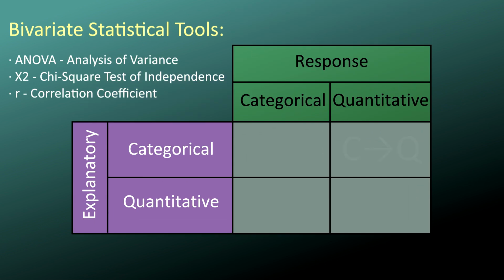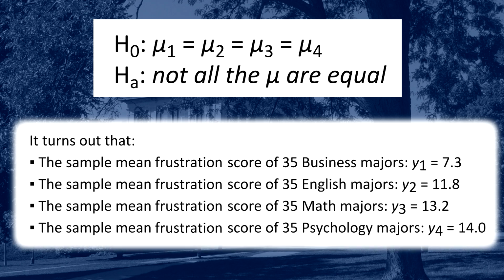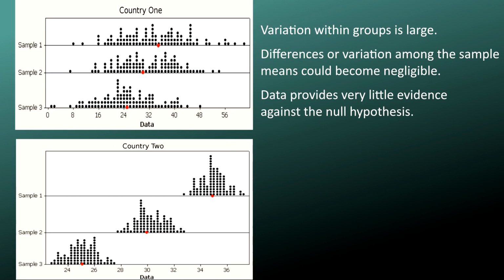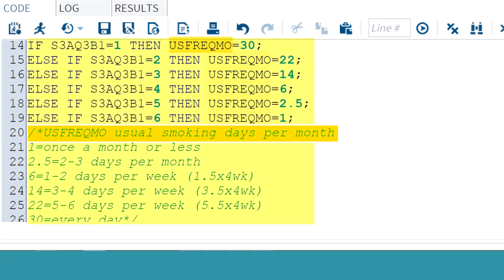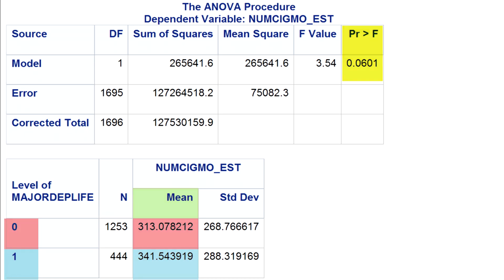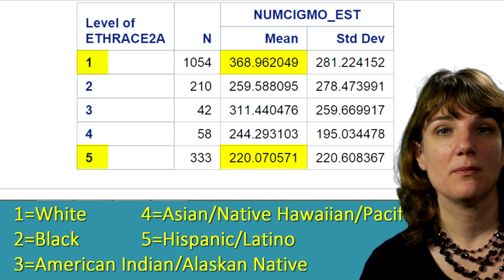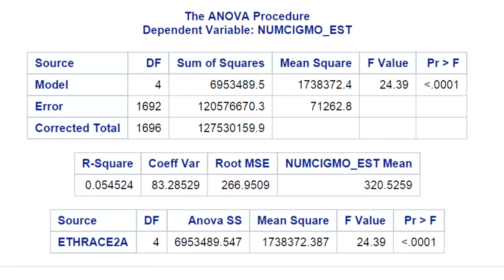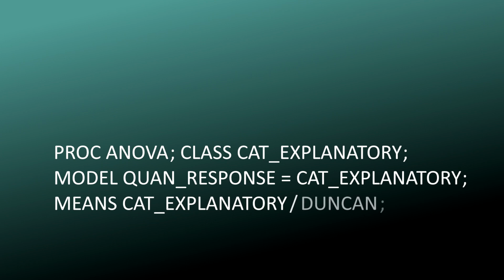09. Analysis of Variance - SAS